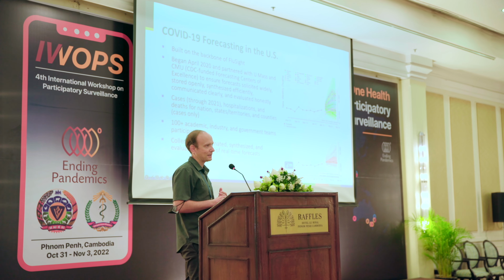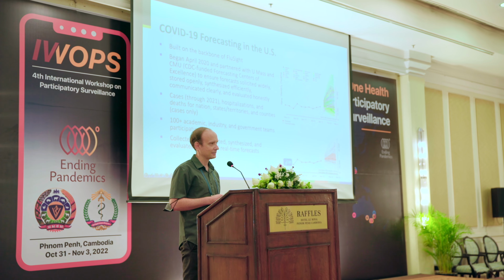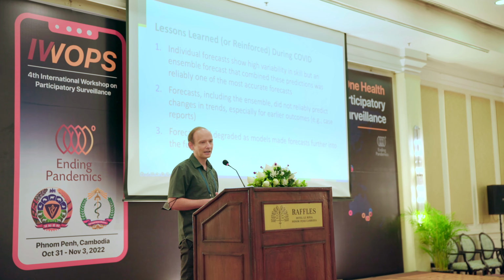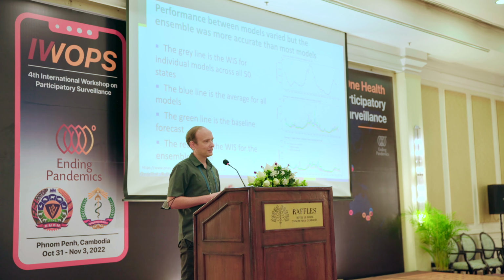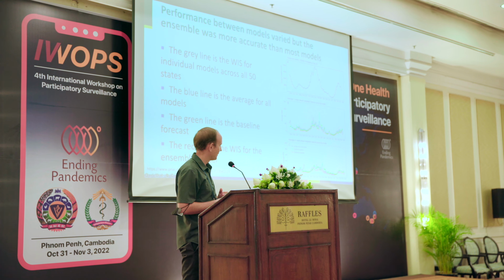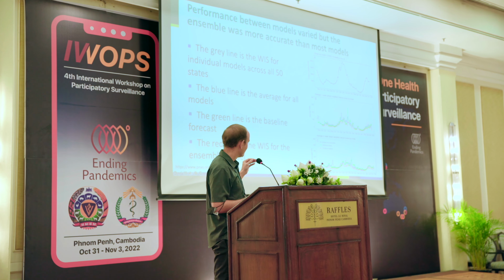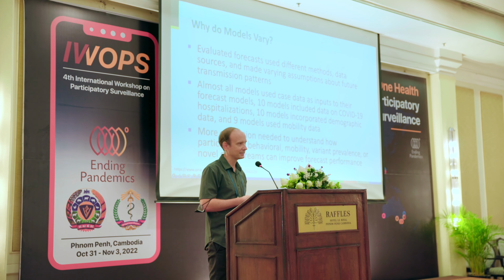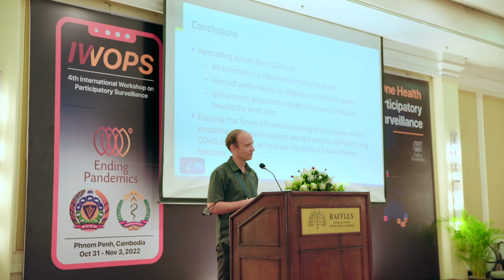Rapid Fire Talk: Connecting Forecasting Research to Decision-making Needs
Matt Biggerstaff of Centers for Disease Control and Prevention in the USA presents his rapid fire talk "Connecting Forecasting Research to Decision-making Needs: Lessons Learned from CDC-organized Activities" during the Participatory Surveillance Medley session on Nov. 3, 2022 at the 4th International Workshop on Participatory Surveillance.

Video by Chenla Media, Phnom Penh, Cambodia